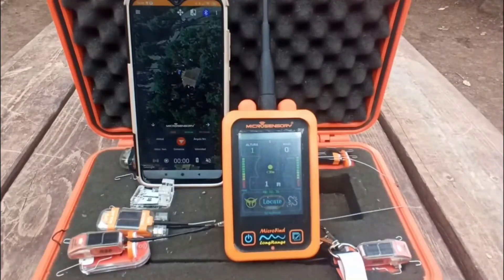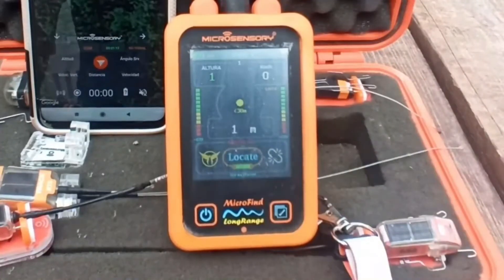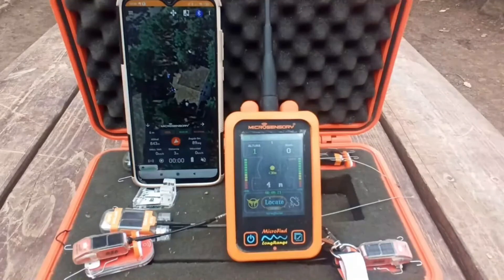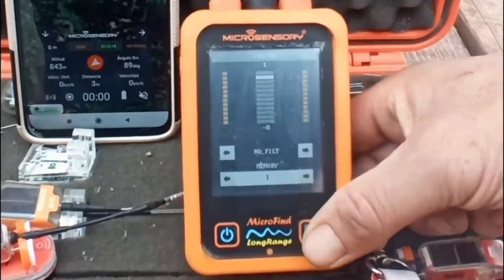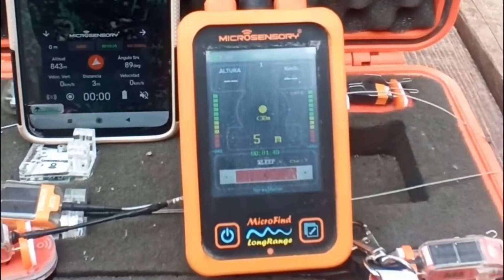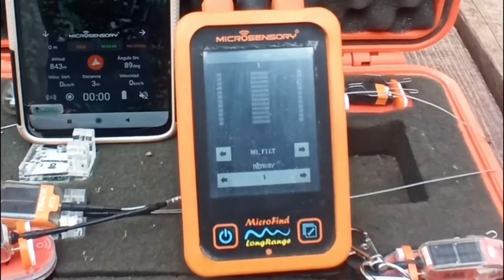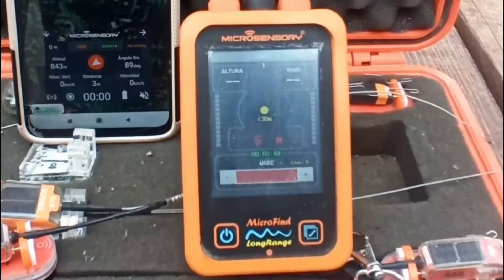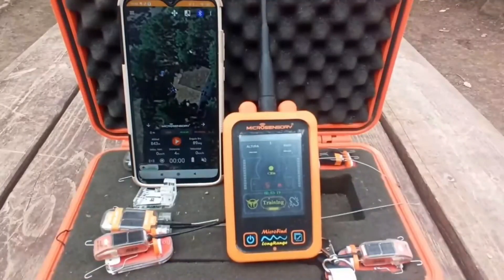RTS solar track update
The use of the sleep and locate function on the updated RTS solar track.